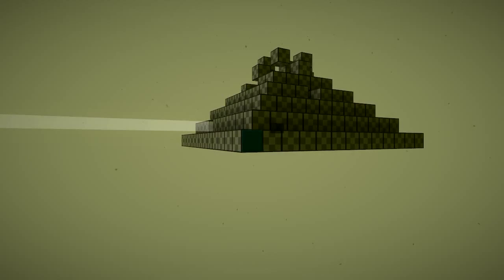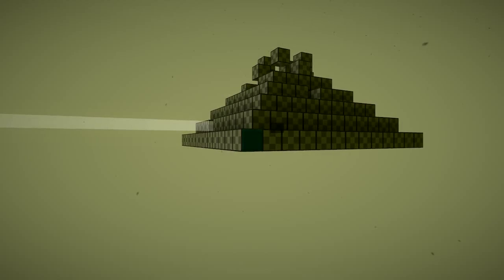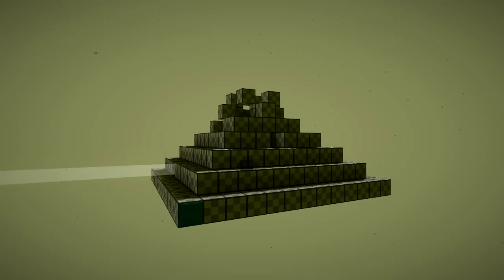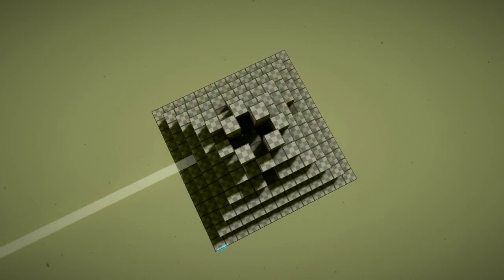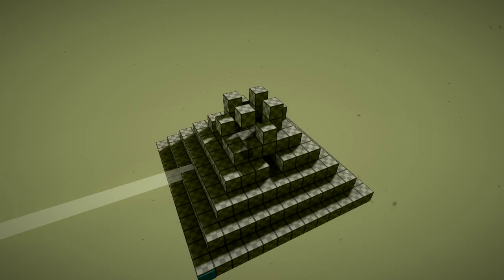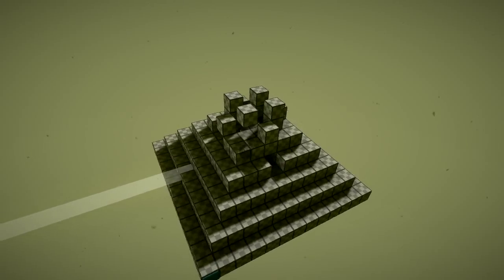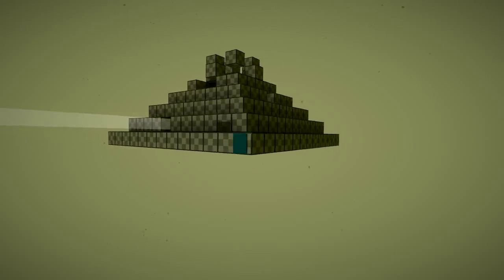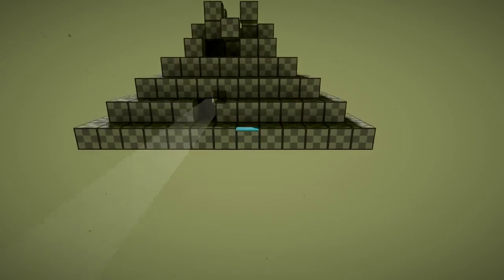English Country Tune - Advanced Whale #2 Walkthrough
English Country Tune Walkthrough - level Advanced Whale #2